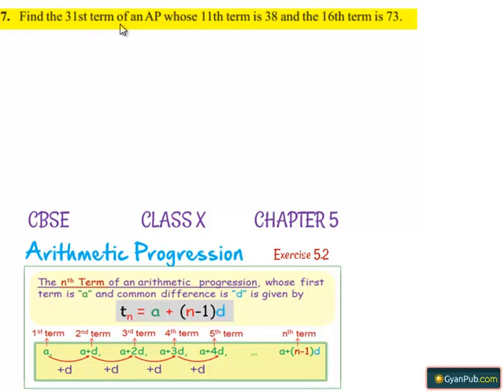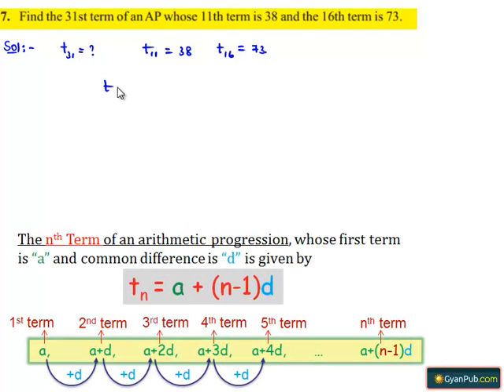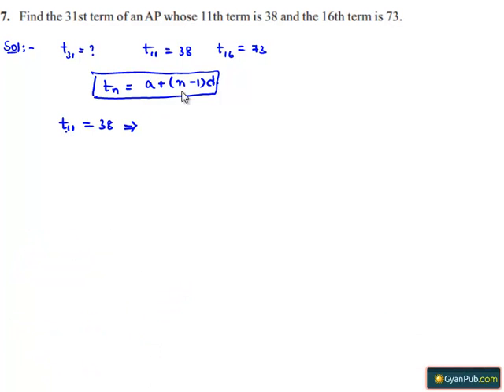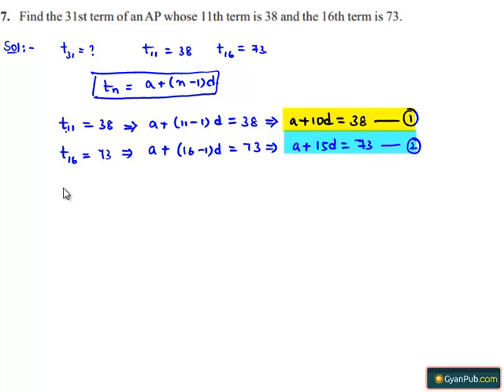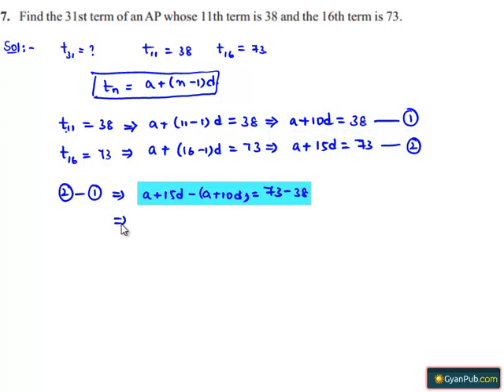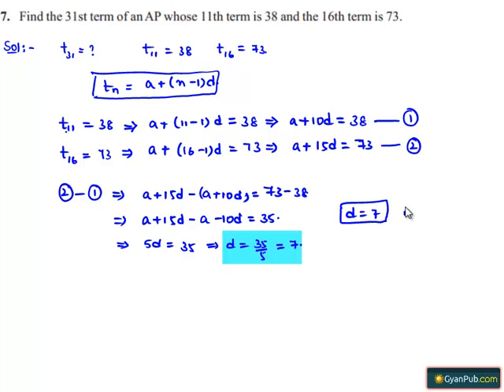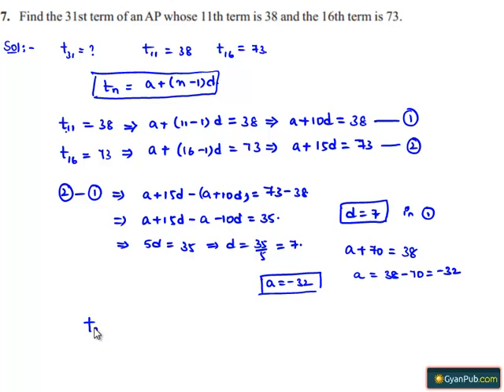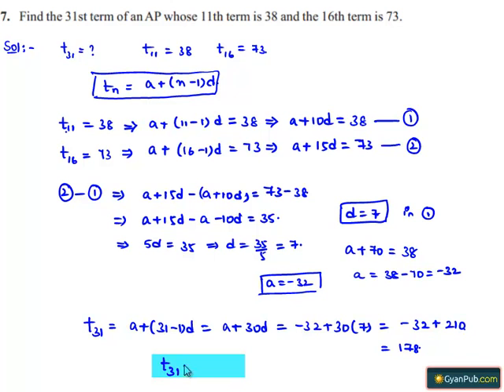NCERT Solutions for Class 10th Maths Chapter 5 Arithmetic Progression Ex 5.2 Q7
Phani CBSE
Scoop it! LearnCBSE.in